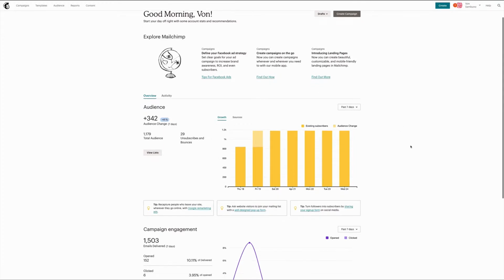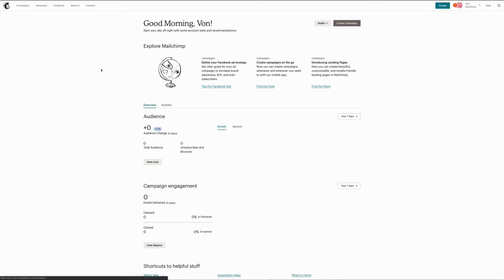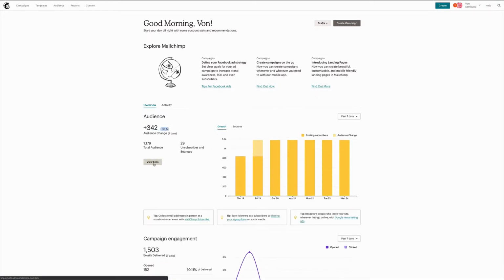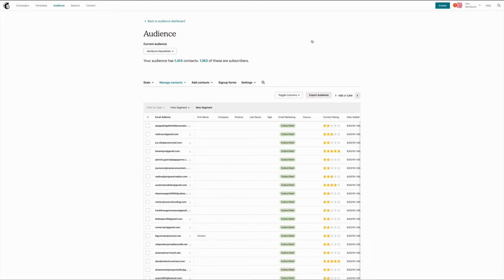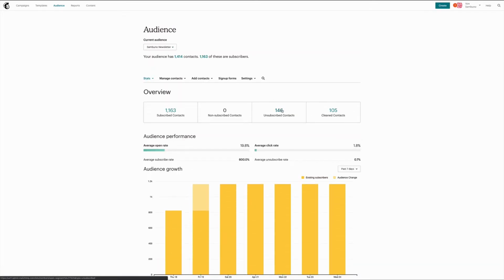#14 Reviewing people that unsubscribe and why Step - Email Marketing Course